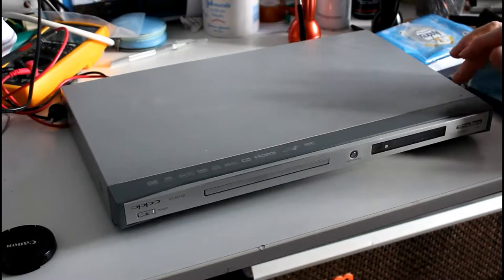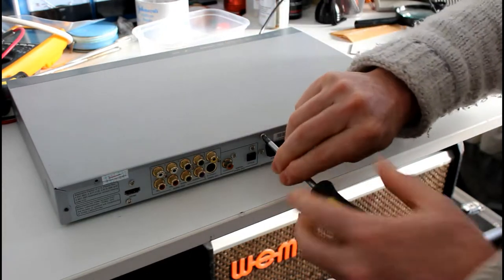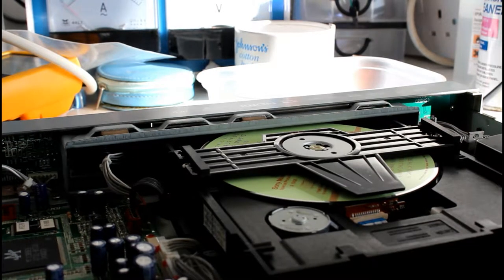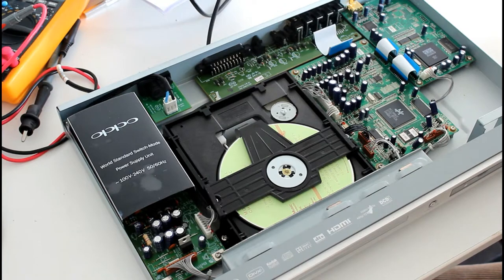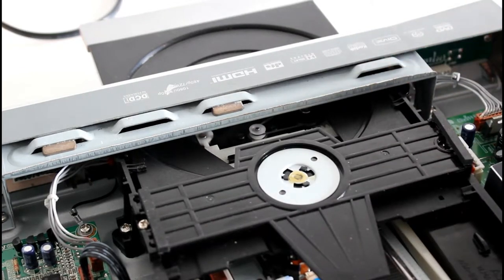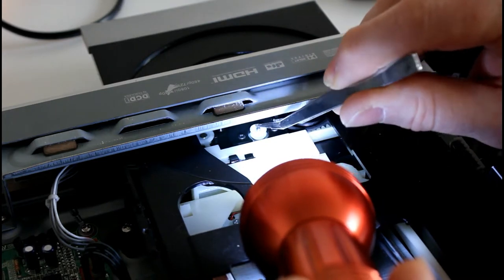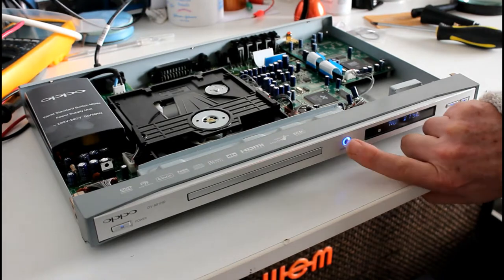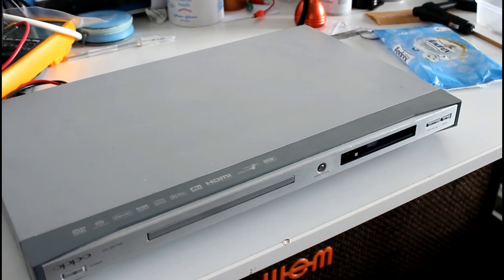Oppo DV-981 HD draw/tray belt replacement tutorial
This video will show you how to replace the belt on an Oppo DV 981 HD machine.  If you are experiencing the DVD tray (draw) sticking it is most likely the belt needs replacing.  If the draw doesn't close all the way this means the belt has stretched.  Follow along step by step as we replace the belt.